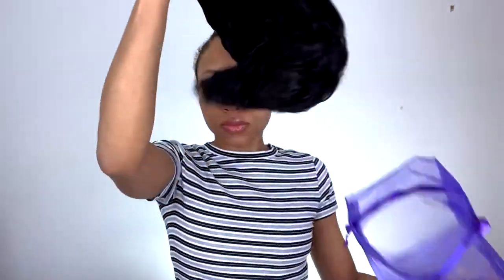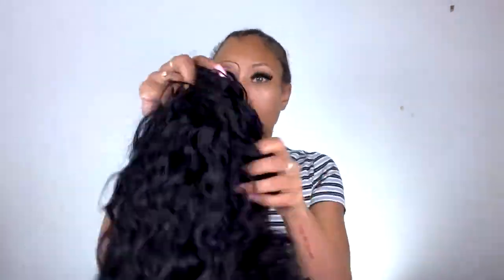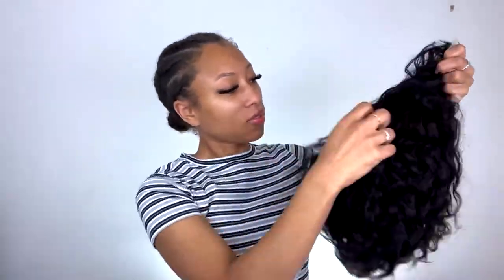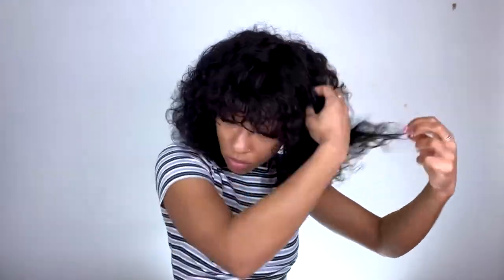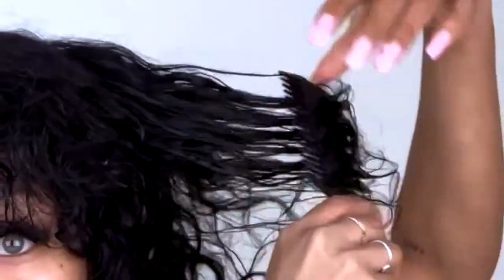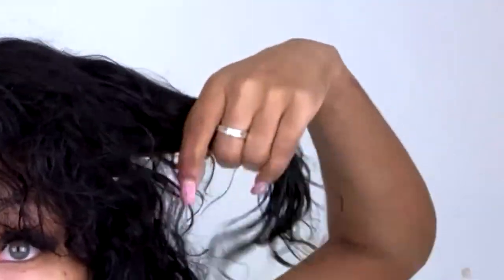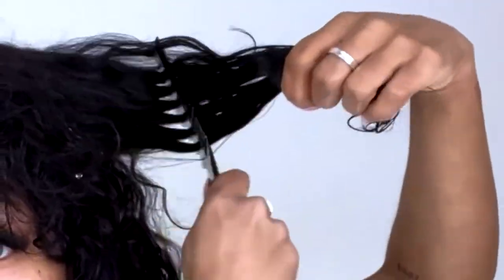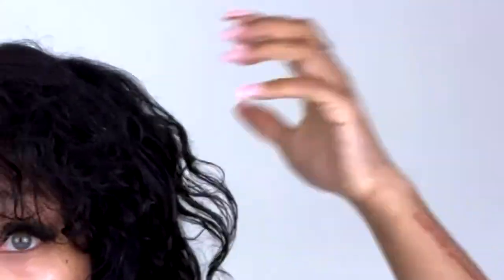SUPER EASY WIG FOR BEGINNERS! | LuvMe Hair Virgin Short Curly Fringe Wig Review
Hey fro friends! In todays video I will be reviewing  the Natural Virgin Short Curly Fringe wig from Luvme Hair Company!

Hair Details:
"12 Natural Short Curly Fringe Wig